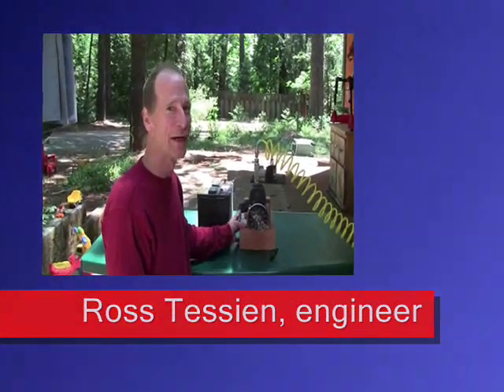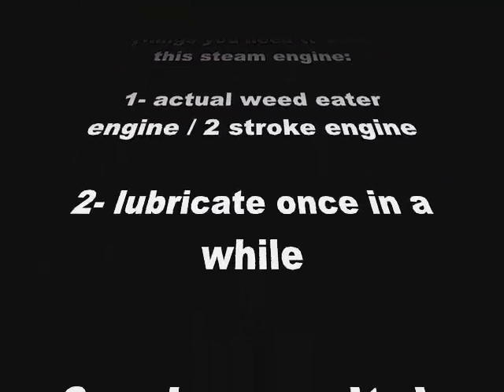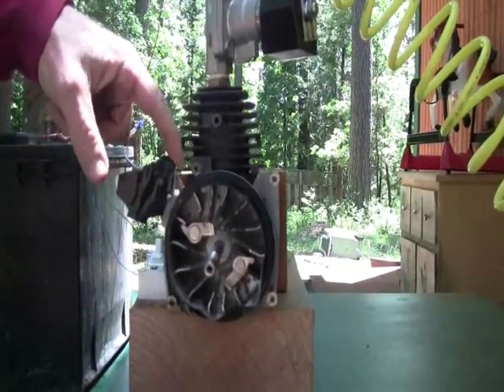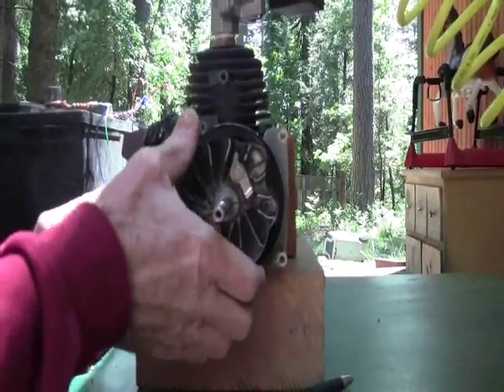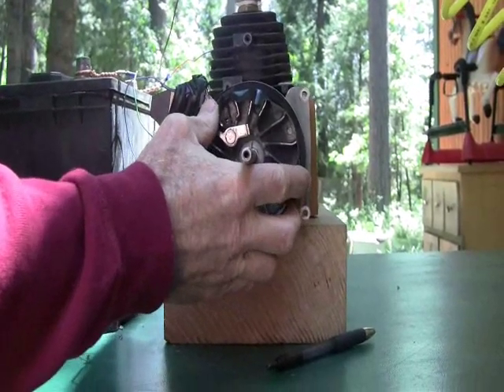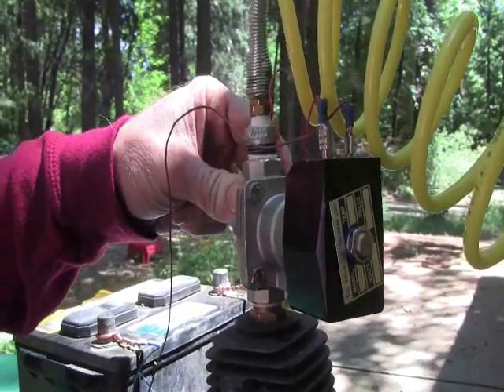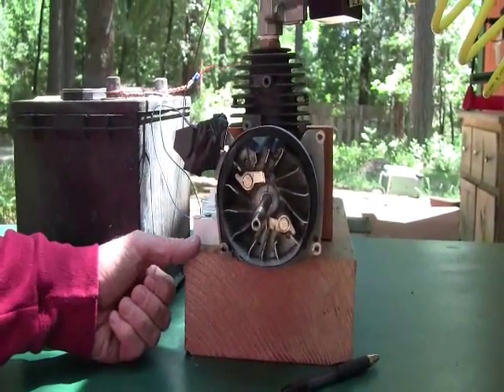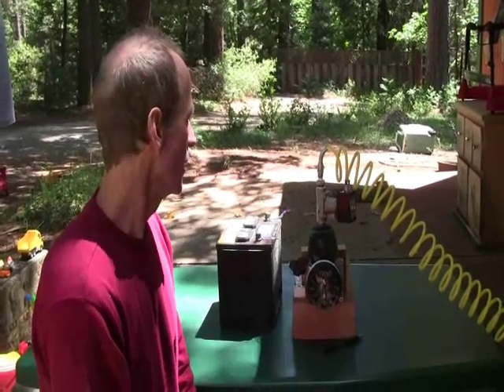2 cycle engine to steam conversion.wmv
Some details on how to convert a weed eater or other 2 cycle engine over to steam.  This video shows how to use an electric solenoid valve to input pulses of air or steam into the engine to drive it.  It also shows how to construct a simple cam out of some plastic drain pipe and thick foam tape to create an eccentric cam to actuate a micro switch.  You can get an engine from a local small engine repair shop for free, a micro switch at a local hardware or electronics store, and a solenoid valve for steam or just air from the supplier mentioned in the video.  Later, we'll connect this engine to an alternator and begin making electricity in preparation for making a couple kilowatts of electricity to power the home or small business.